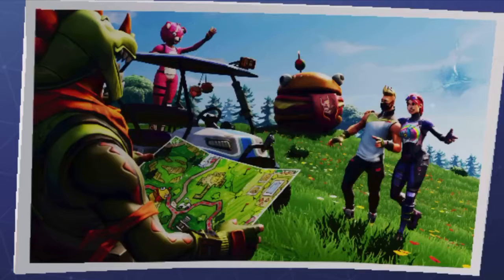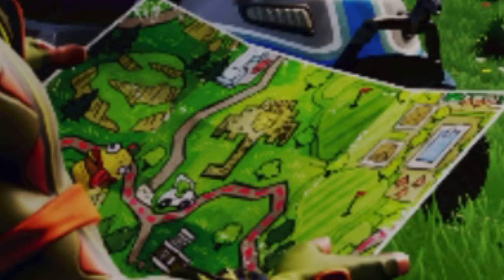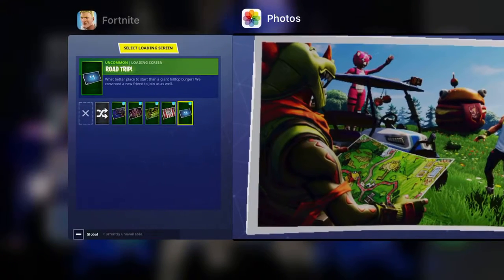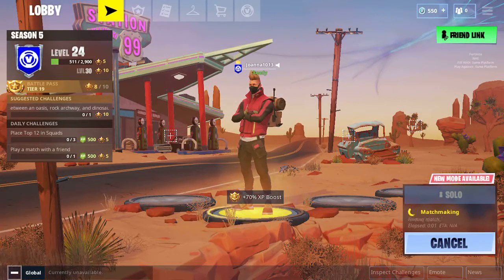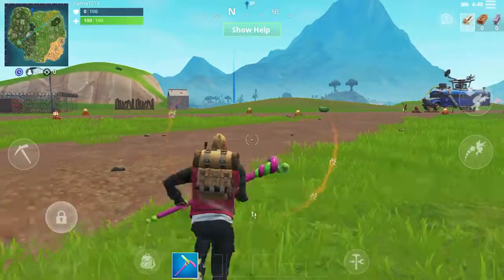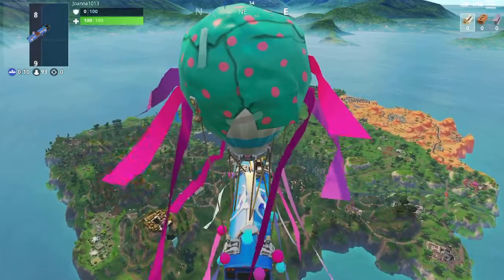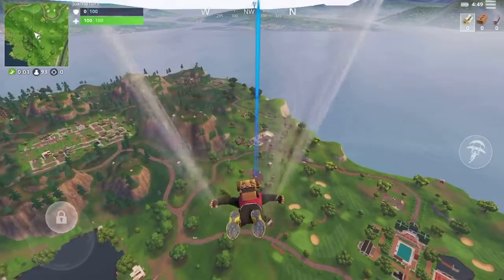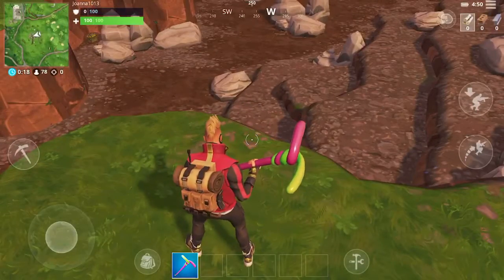How to get secret battle pass star Fortnite battle royale